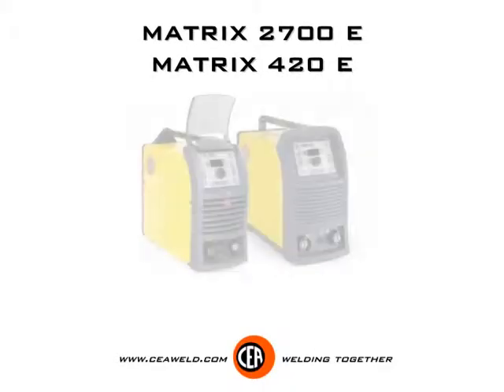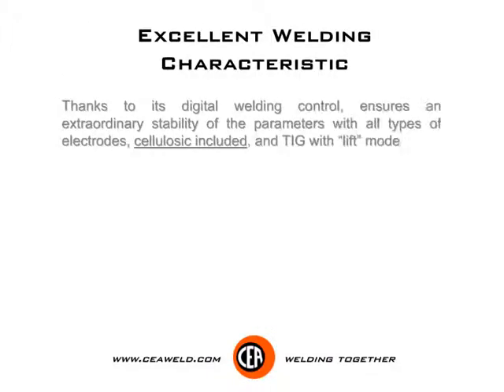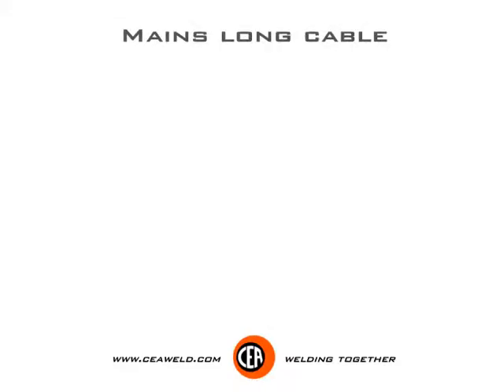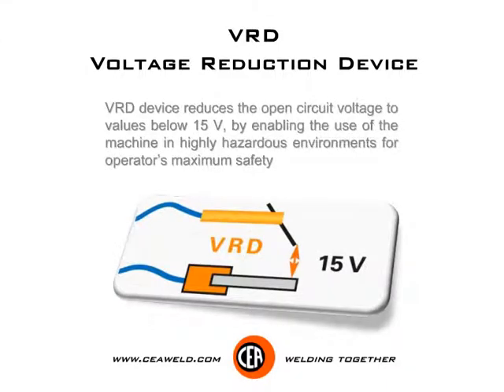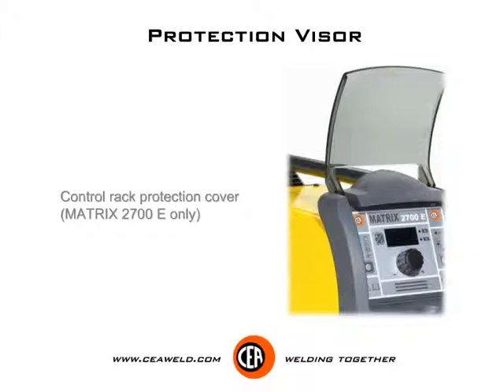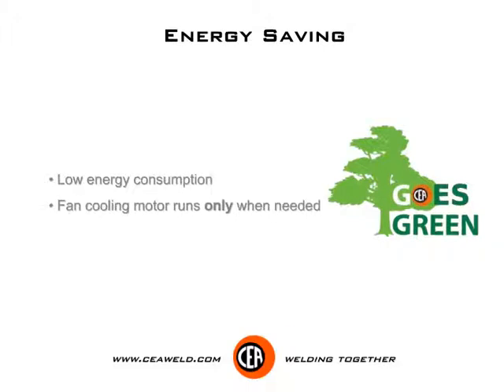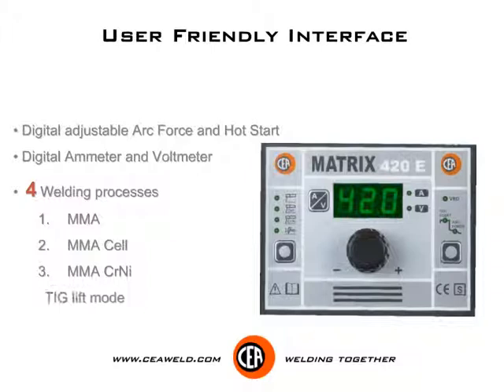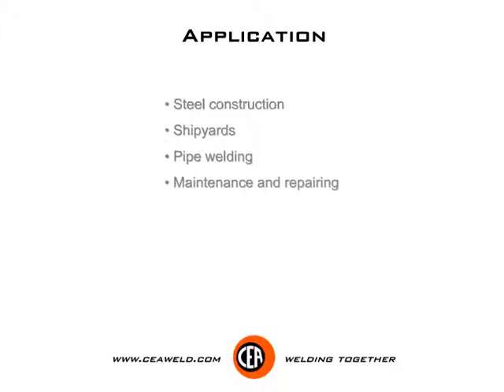Synergic Hegesztéstechnika Kft - CEA MATRIX E hegesztőgép sorozat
MATRIX E - 3 fázisú ipari kézi ívhegesztő berendezések